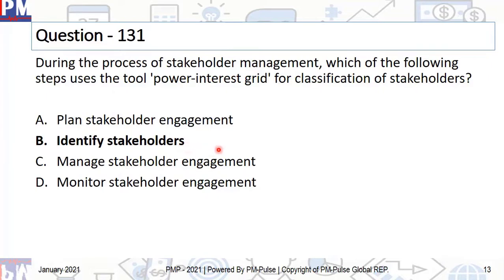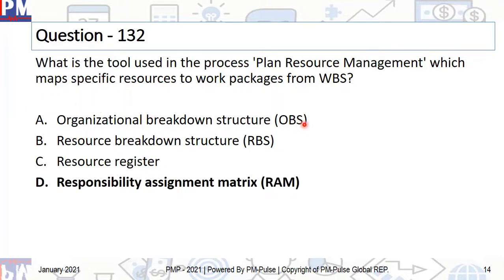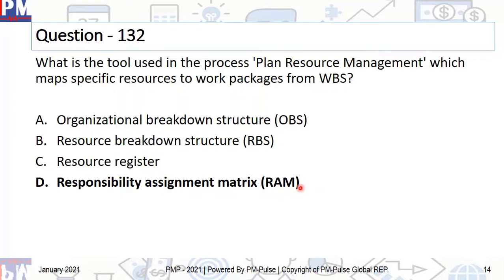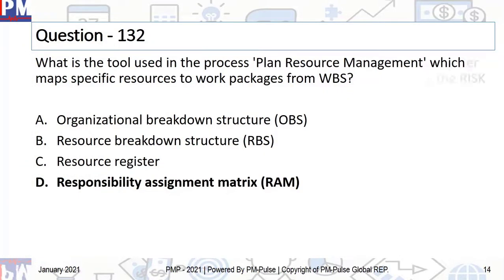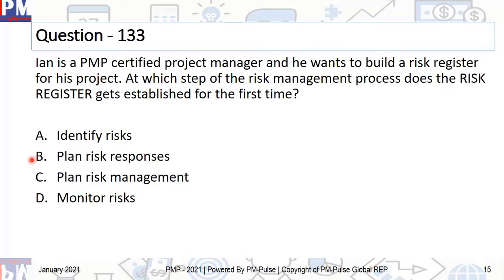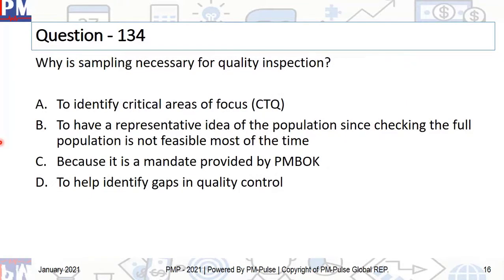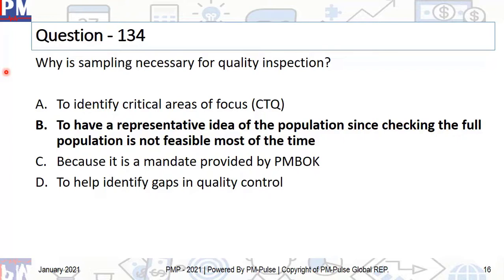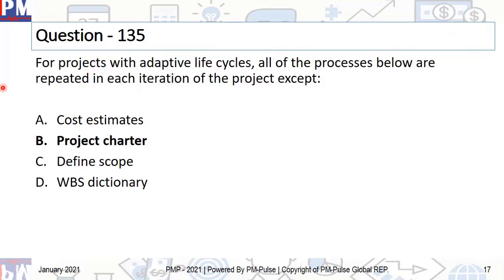043 - Five Questions A Day - Vol 43 [ PMP Sample Questions - How To Answer PMP Questions ]